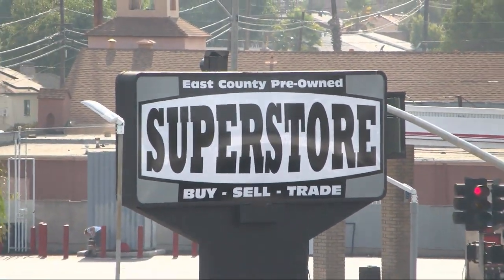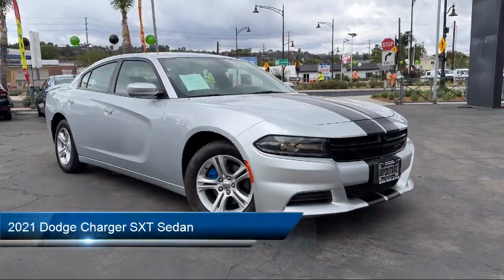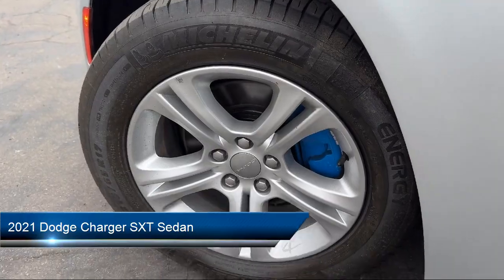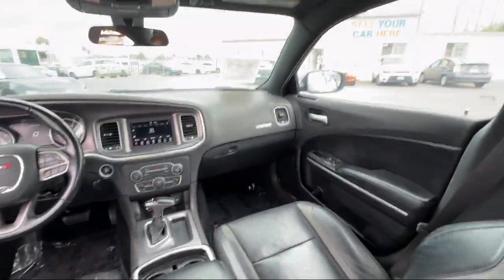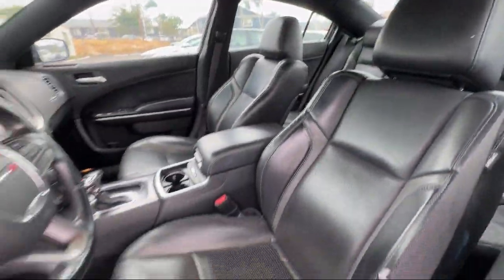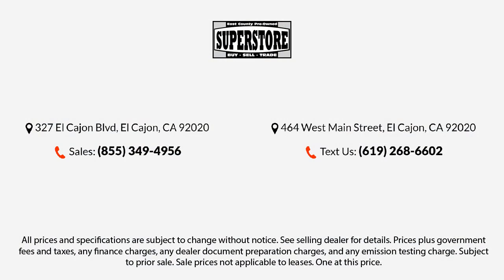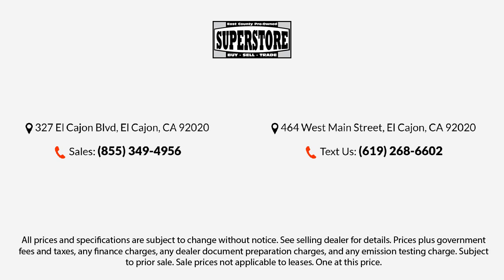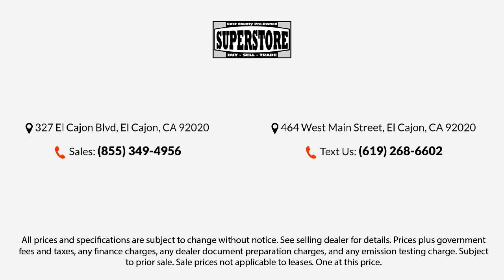2021 Dodge Charger SXT Sedan San Diego Carlsbad National City Chula Vista Alpine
2021 Dodge Charger SXT Sedan Stock Number: 241003 Vin:2C3CDXBG3MH632470.

327 El Cajon Blvd.